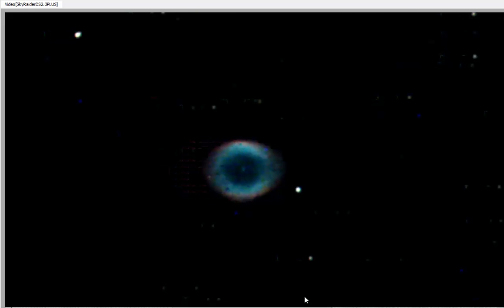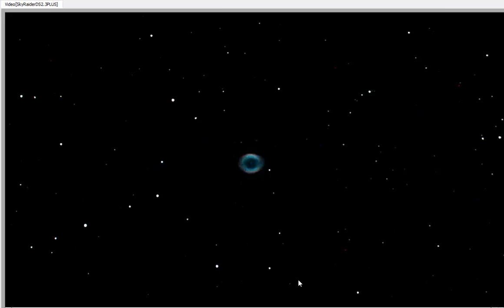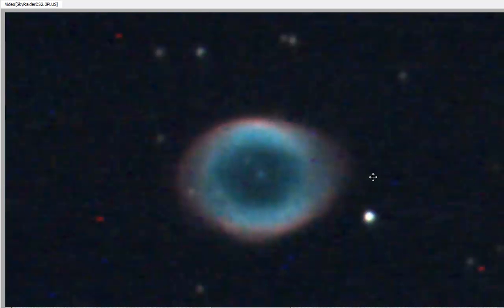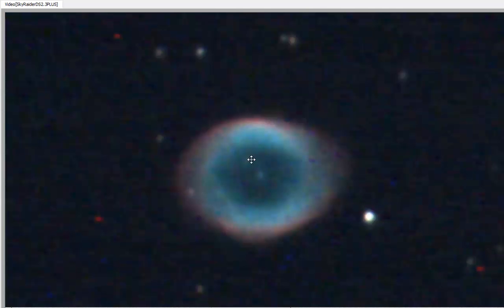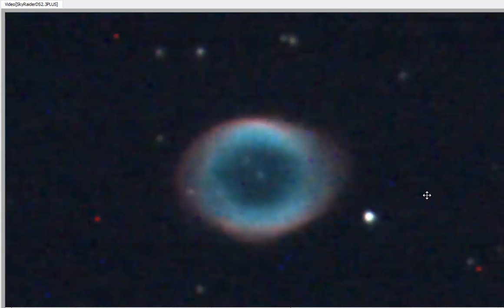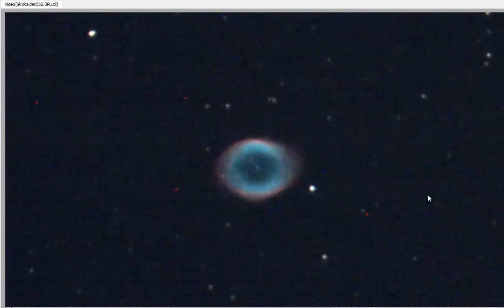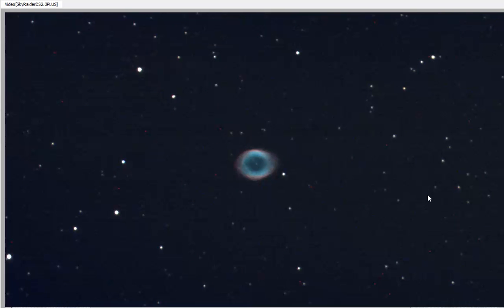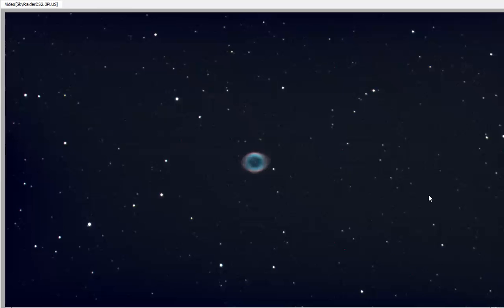Live Stack Testing - Ring Nebula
Last night I used the DS2.3 PLUS at f/6 on my 10" RC telescope to capture views of the Ring Nebula.